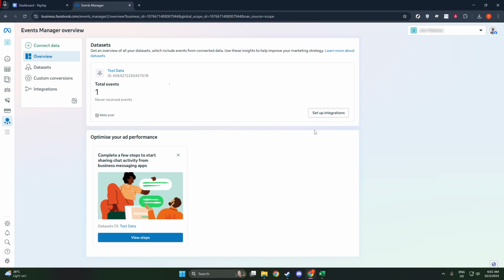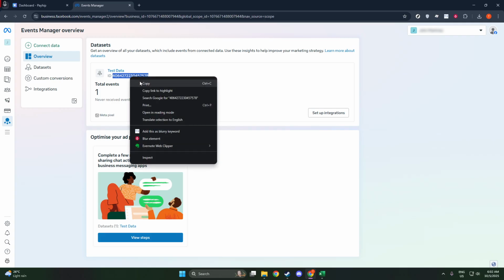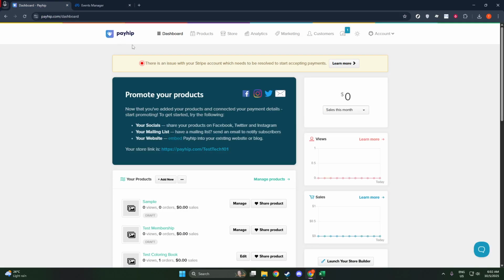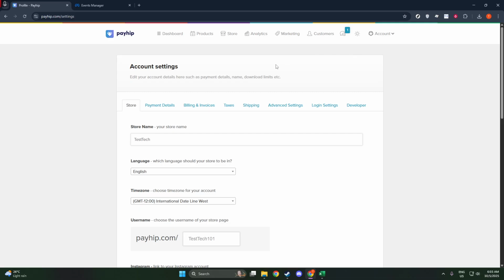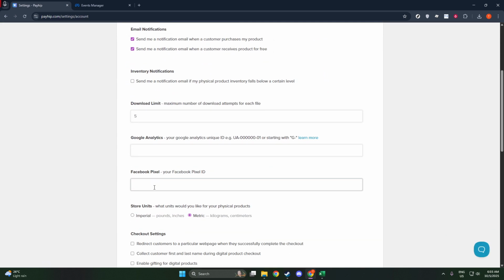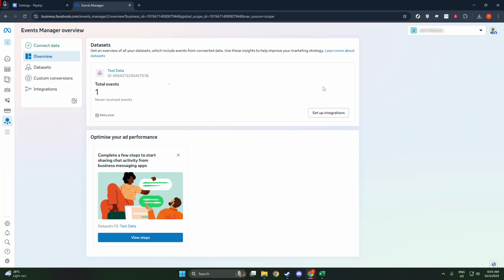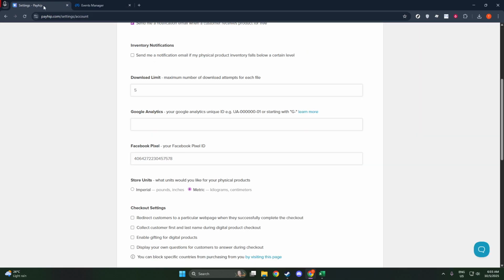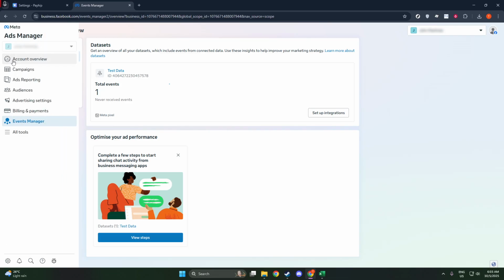How to Make FB Ads for Payhip [2026 Full Guide]